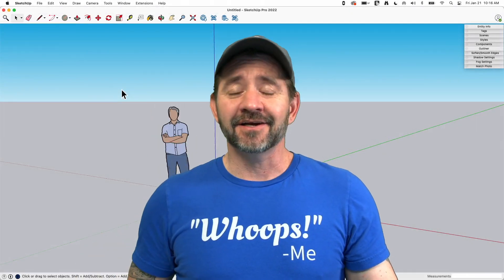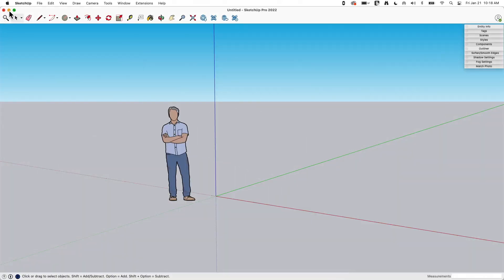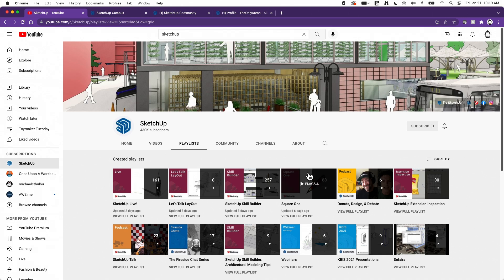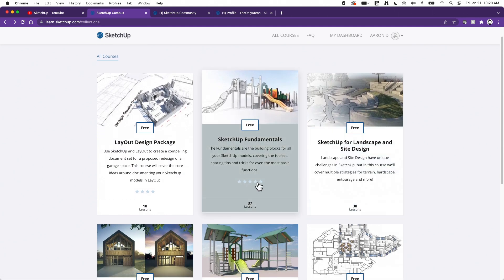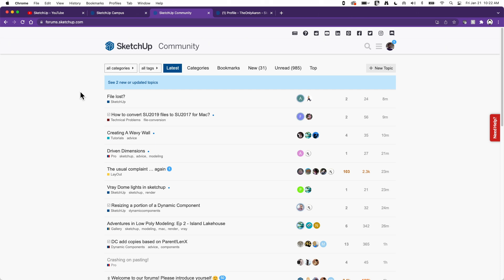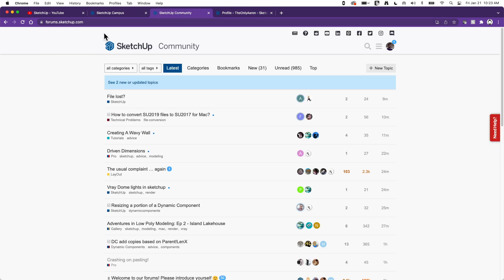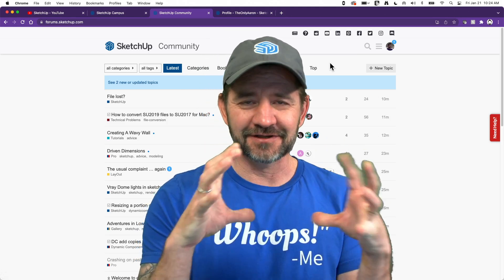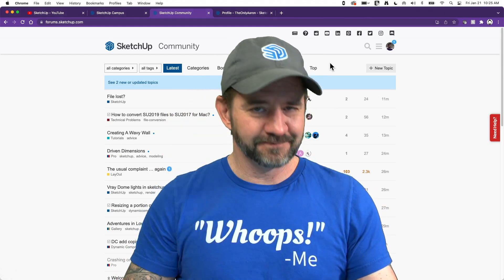Getting Help - Skill Builder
Today, instead of looking at SketchUp, Aaron is going to talk about the best ways to get help with your modeling problems.